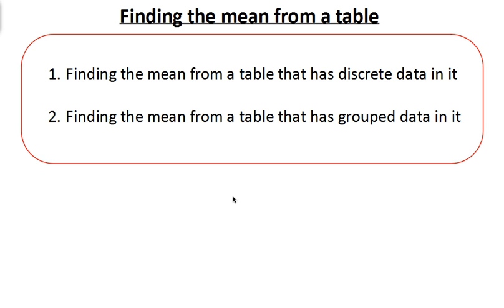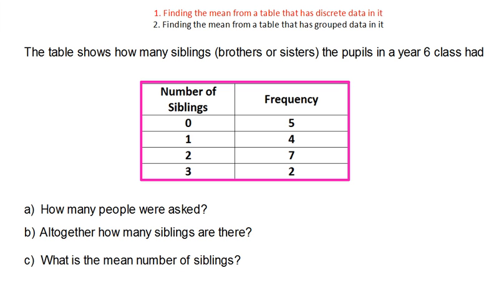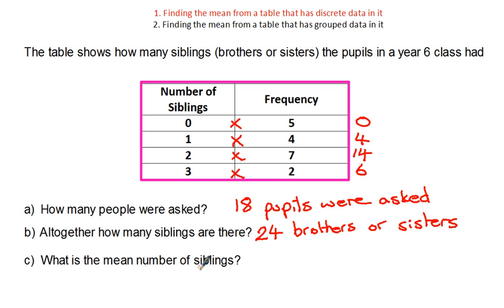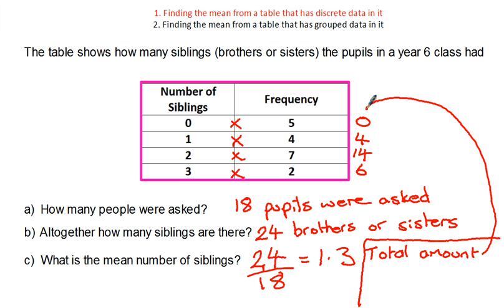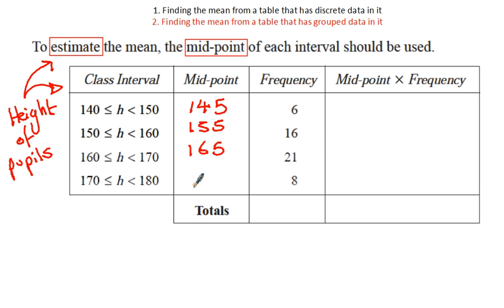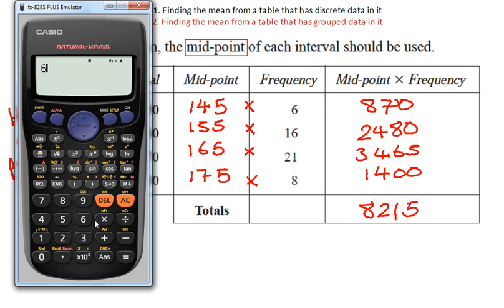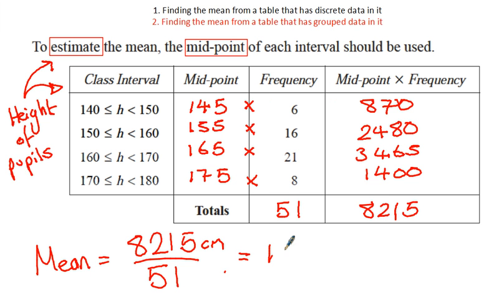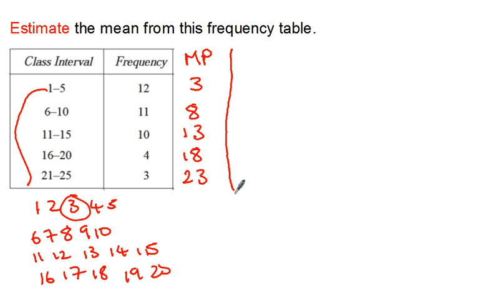Mean from a table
This video shows you how to find the means from a table that contains discrete data and estimate the mean from a table that contains grouped data.